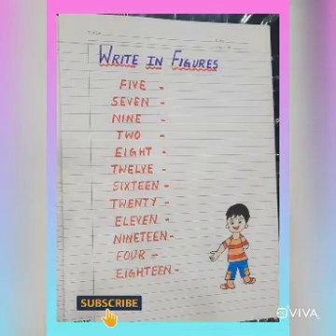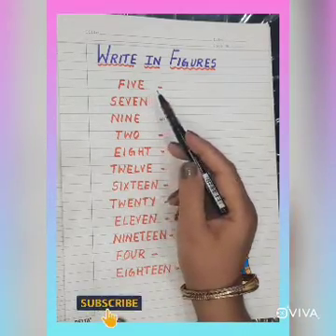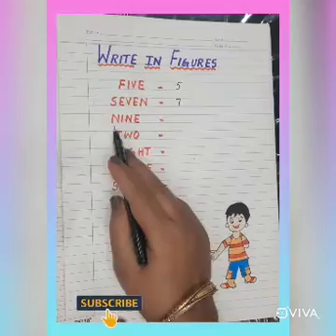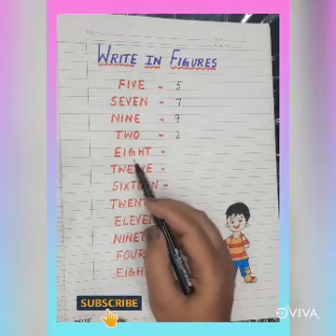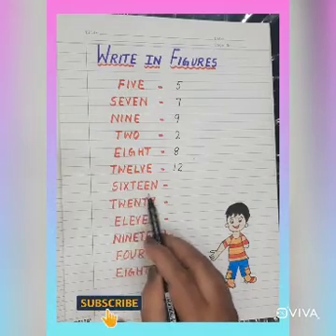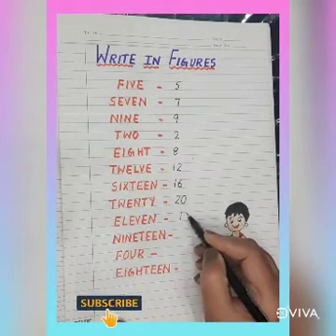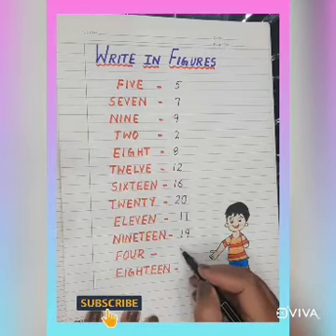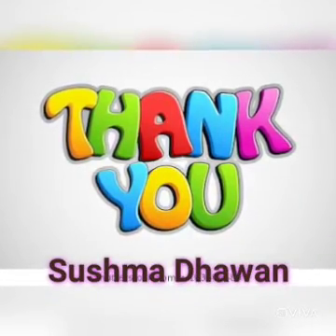Write in figures | Kindergarten Teaching|UKG Math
Kindergarten Teaching

UKG Math

How to write ✍ Numbers in figures